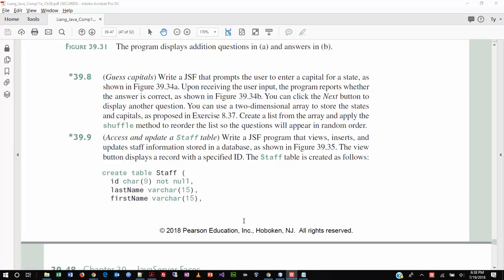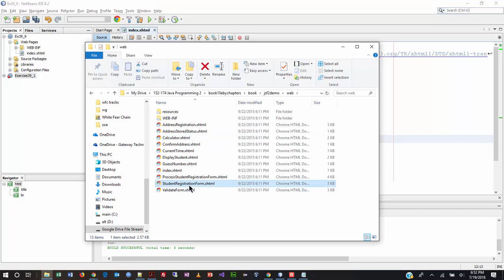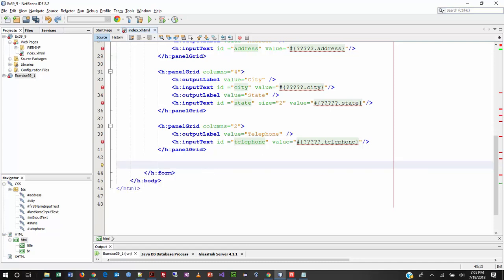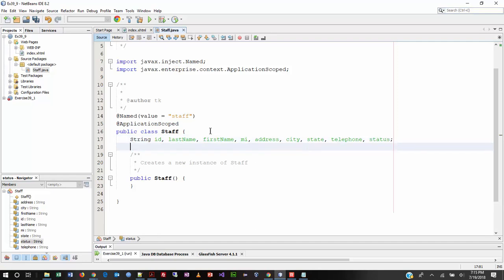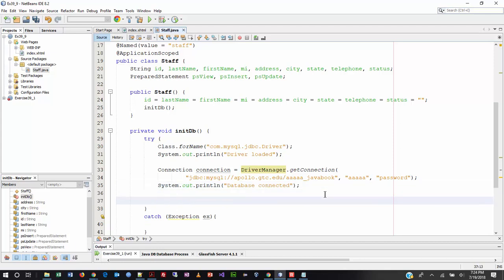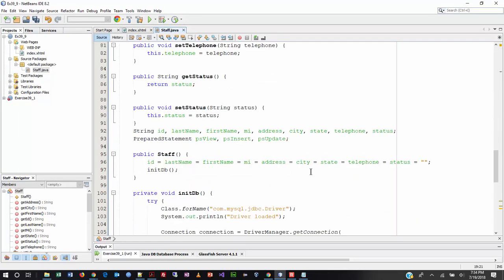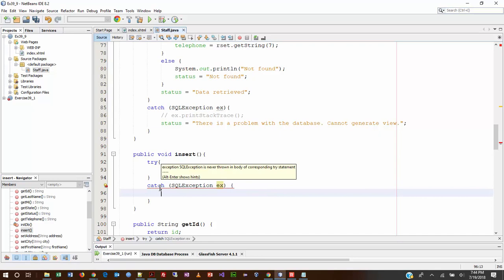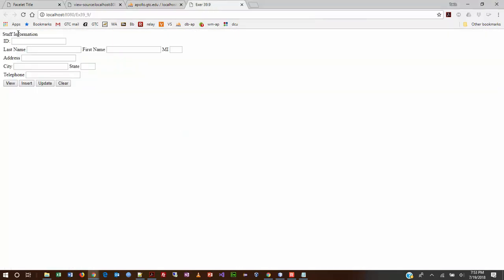Java Programming 2 - Chapter 39 Exercise 9 - Summer 2018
This video demonstrates completion of Exercise 39.9 from the textbook, Introduction to JAVA Programming: Comprehensive Version, 11th Edition By Y. Daniel Liang. Recorded during a live class session.